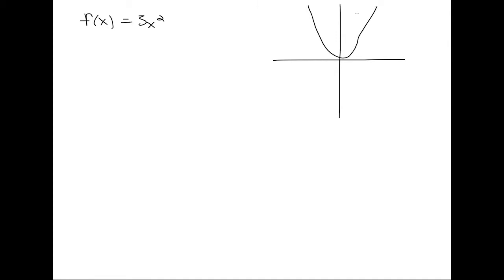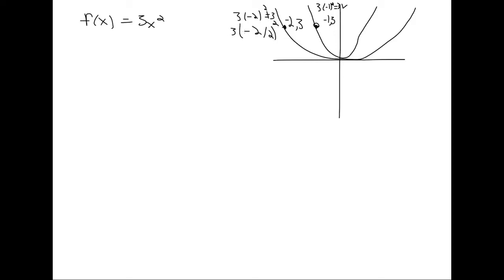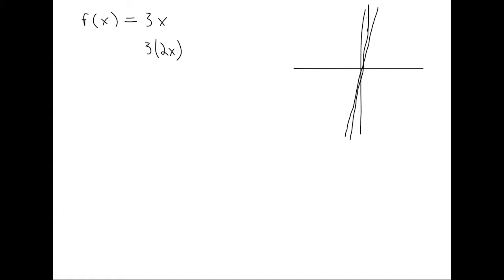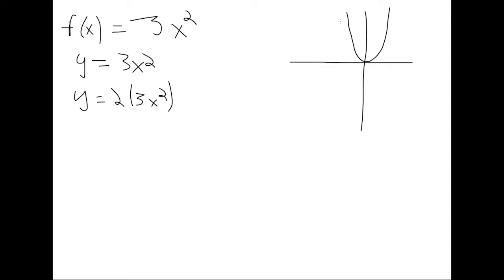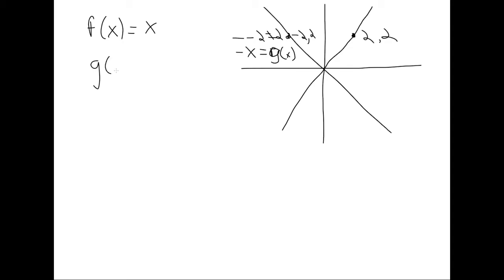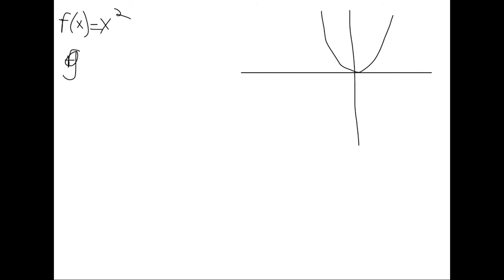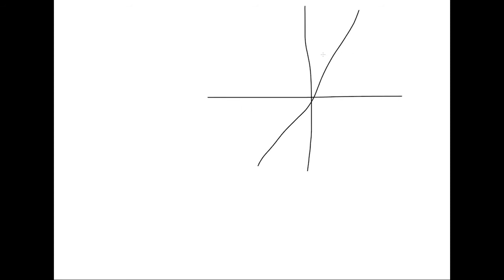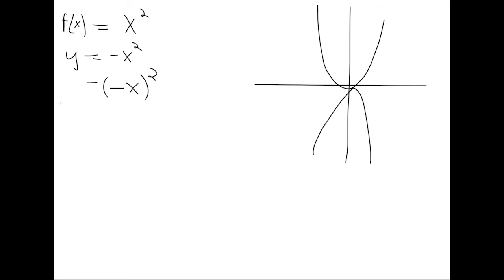Transformations Part 2: Stretches and Reflections